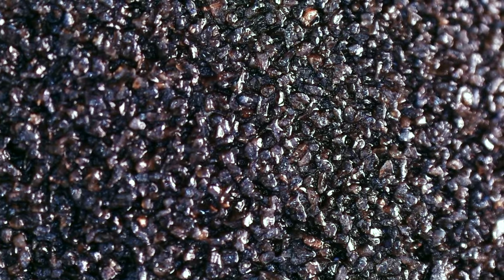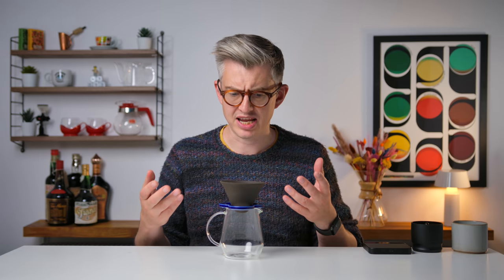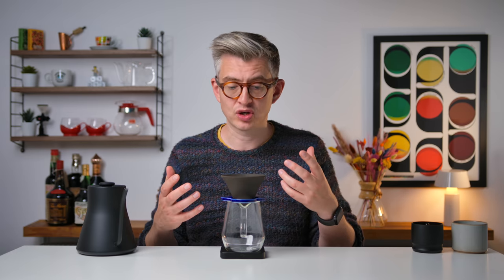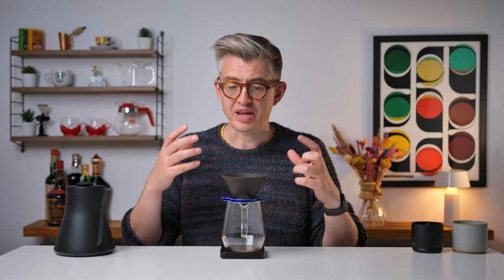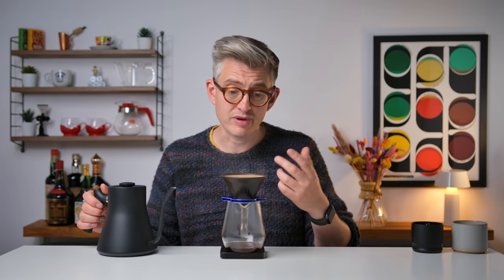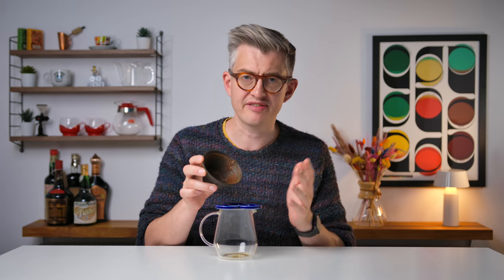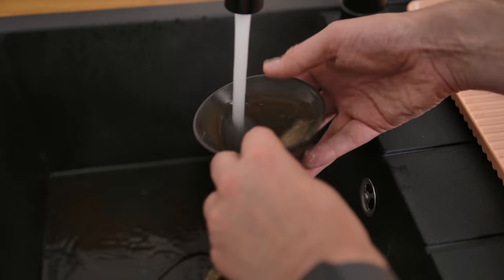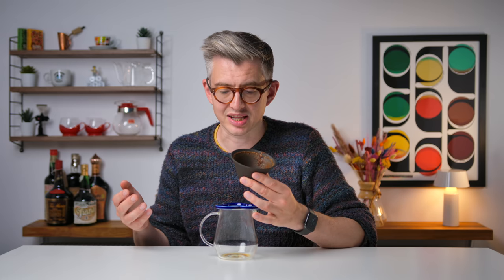Ceramic Coffee Filters: Magical or Maddening?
I first came across ceramic filters about ten years ago in Japan but I heard from a lot of you recently with curiosity to understand why they exist and how they work. I hope this helps to explain the unusual choice of material and the process of how to brew with it.